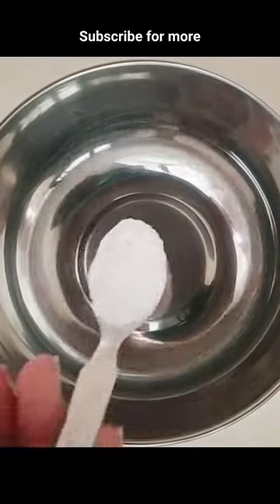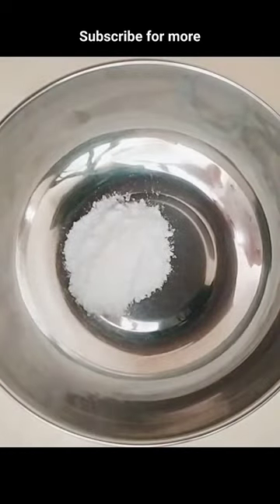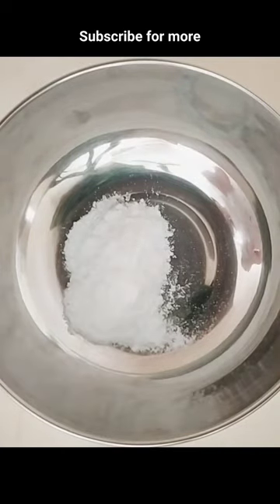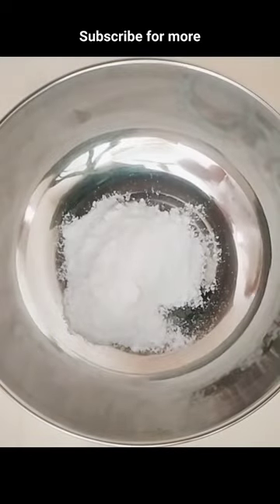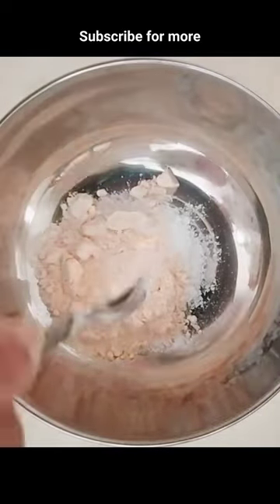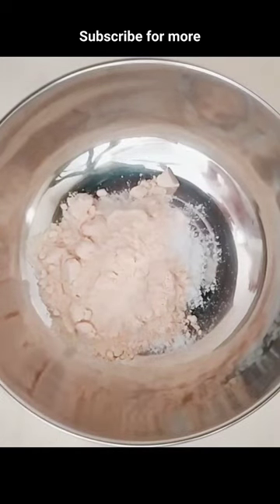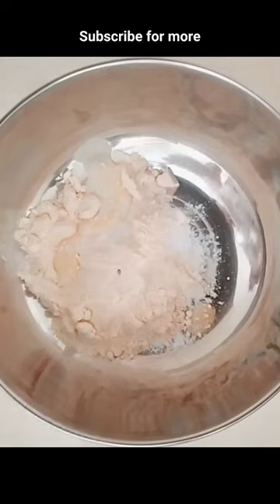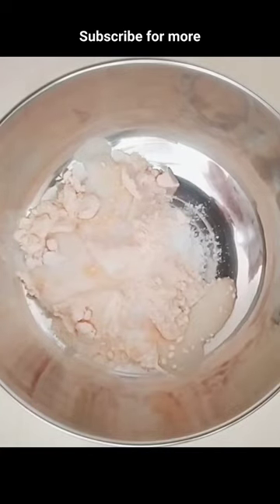homemade face mask for acne prone skin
Hello guys ! This is the great face mask that everyone should try to get glowing skin
And follow for more